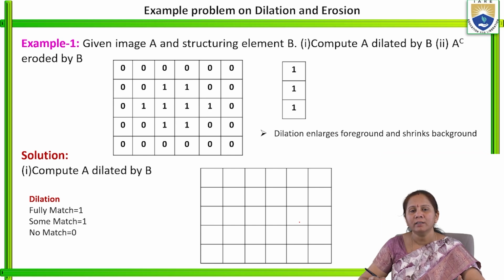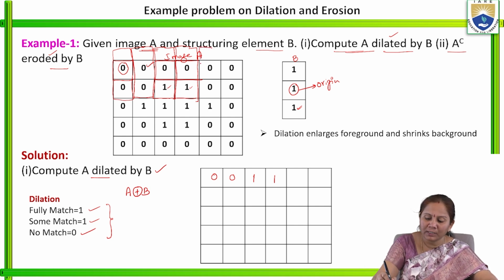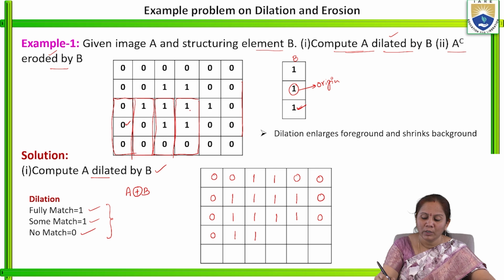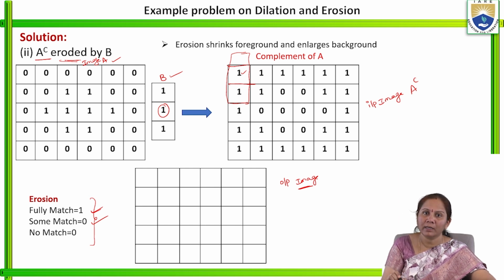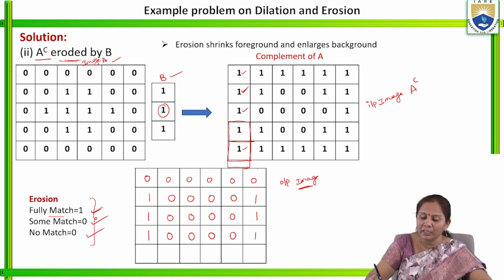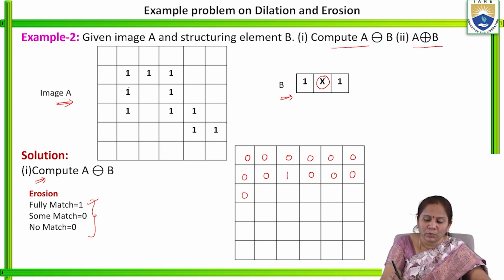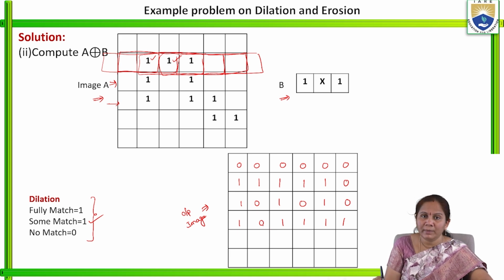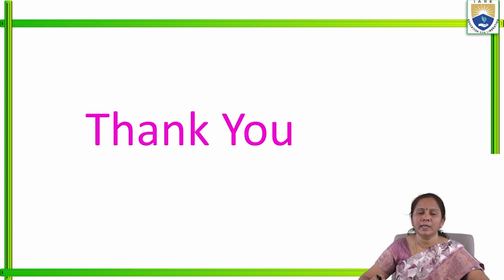Example Problems on Dilation and Erosion, Opening and Closing by Ms. B Lakshmi Prasanna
Example Problems on Dilation and Erosion, Opening and Closing by Ms. B Lakshmi Prasanna | IARE

Telangana, India.